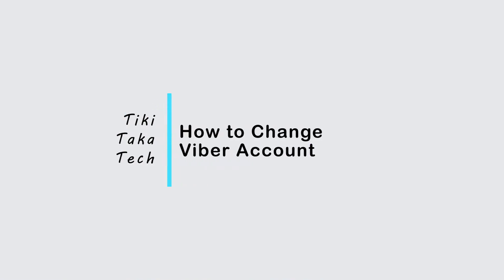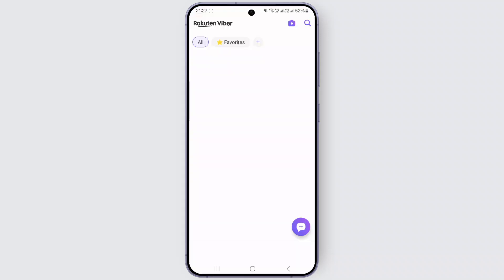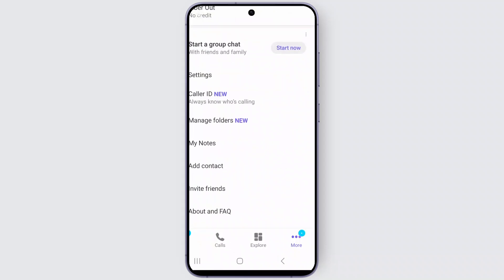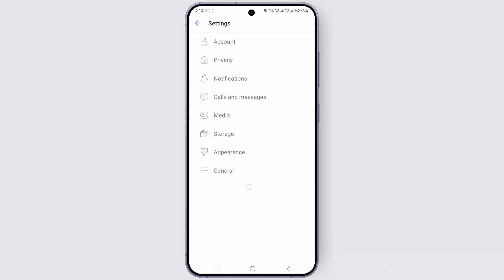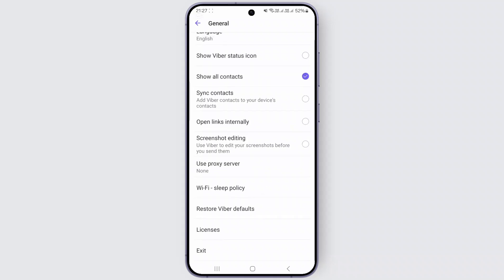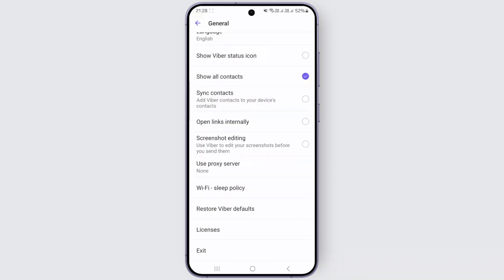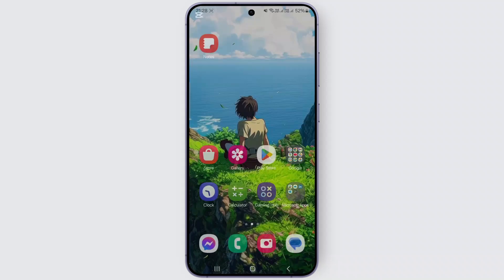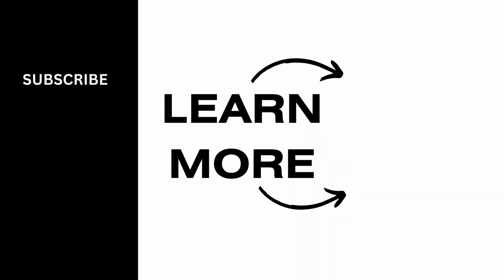How to Change Viber Account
How to Change Viber Account (2025)!

Need to switch to a new Viber account or update your current one? This video will guide you through the steps to change your Viber account quickly and easily. Whether you're asking, "How do I change my Viber account?" or need help managing your account settings, this tutorial has you covered. Learn how to change your Viber account and keep your contacts and chats intact. Watch now to see how you can change your Viber account today!

Timestamps:

00:00 How to Change Viber Account
00:10 How Do I Change My Viber Account?